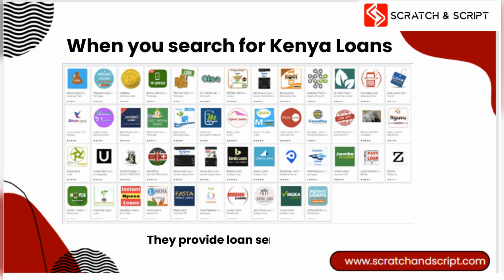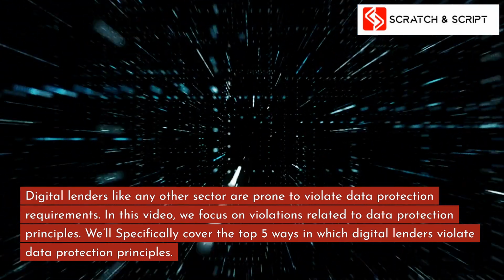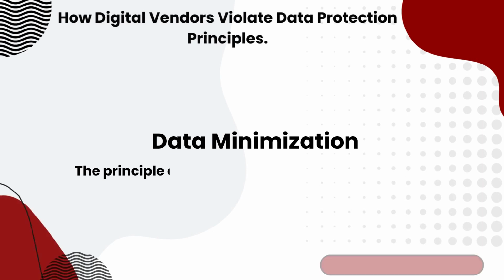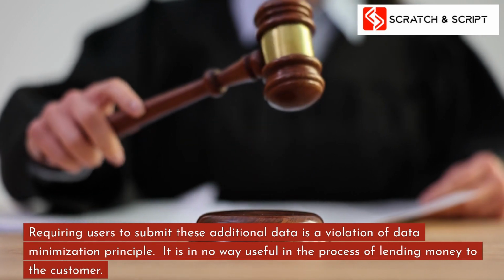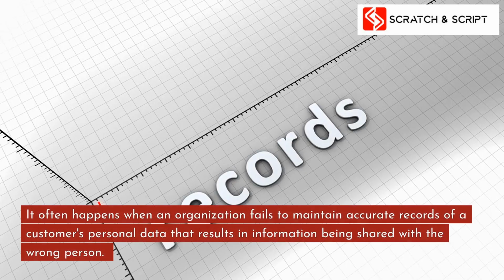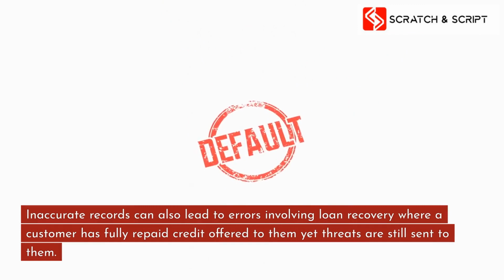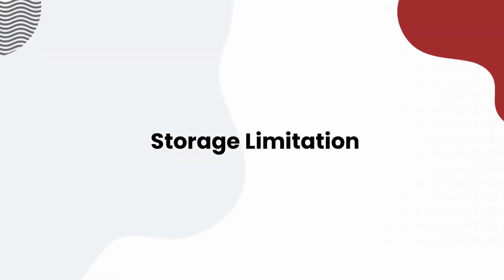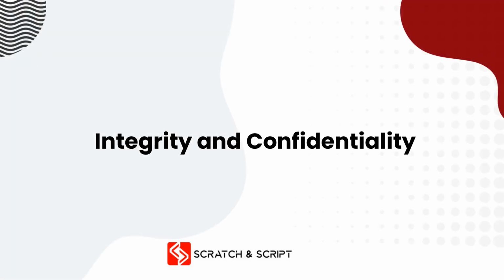How Digital Lenders Violate Data Protection Principles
The Office of the Data Protection Commissioner released a guidance note on for digital credit providers.

This video analyses how digital credit providers violate data protection principles.